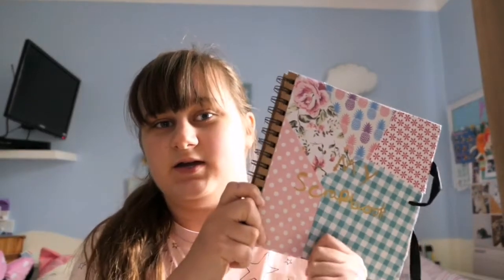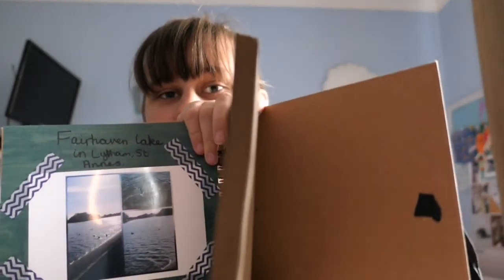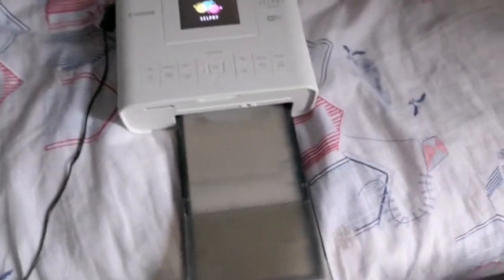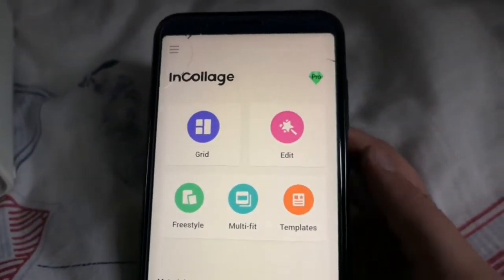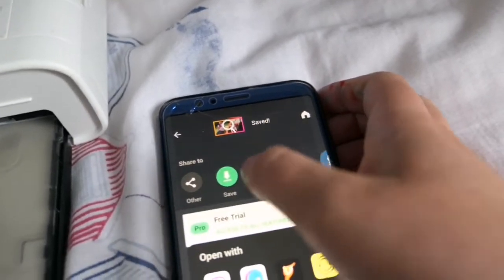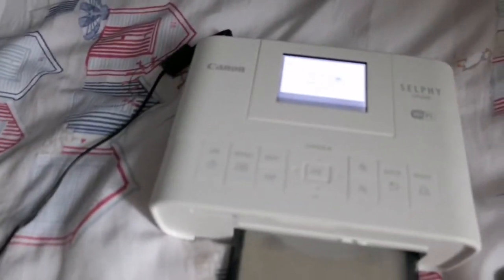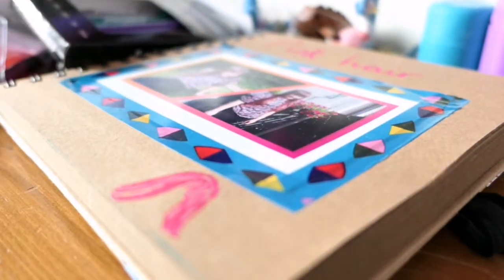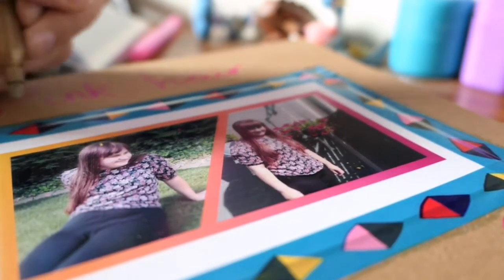How I do my scrapbook.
Hi everyone, in this video I show you my style of scrapbooking and the things I use to create the pages.

Lucy🏖️

Things I used/ showed in this video:

80 pack of markers

Faber Castell felt tips

The tape I used for the page I showed you what I do is from flying tiger. IDK if they still sell that tape.